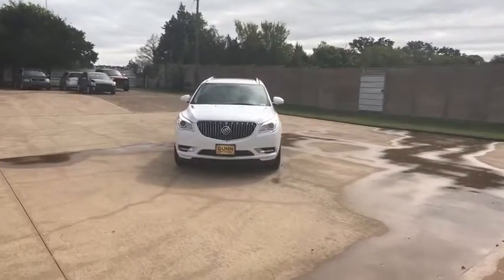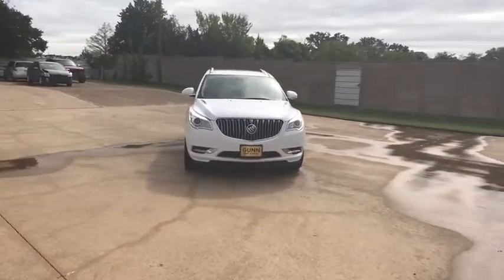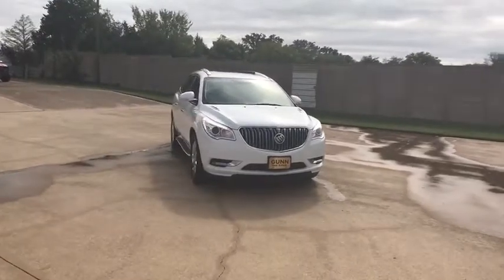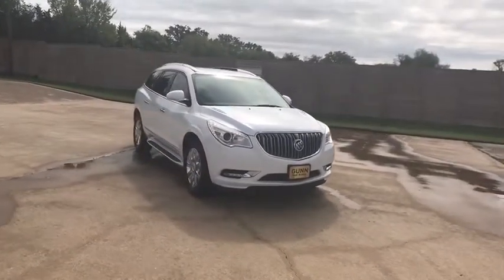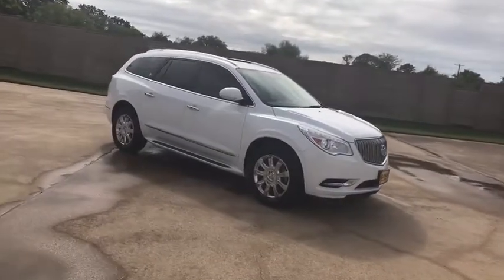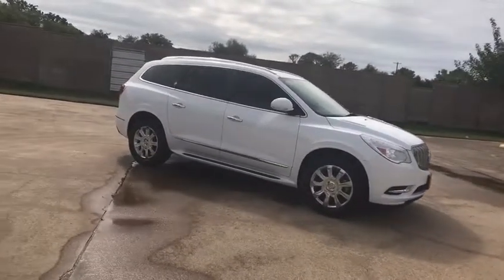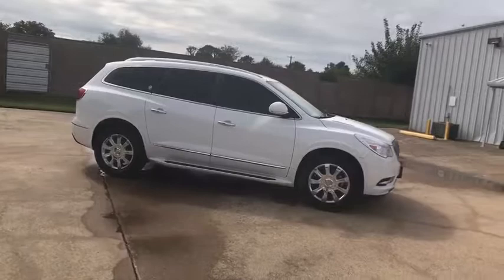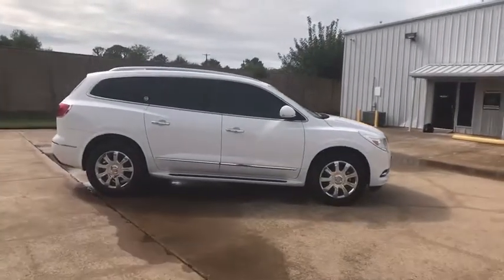2016 Buick Enclave Denton, Dallas, Fort Worth, Grapevine, Lewisville, Frisco, TX DW0452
Summit White Used 2016 Buick Enclave available in Denton, Texas at Gunn Nissan Denton. Servicing the Dallas, Fort Worth, Grapevine, Lewisville, Frisco, TX area.

**LOW PRICE!!**, **LOW MILES!**, NAVIGATION, LEATHER, ONE OWNER, CLEAN CARFAX, Navigation System.Stop by Gunn Nissan of Denton and check out this 2016 Buick Enclave Leather Group!! Gunn Automotive has been serving Texas in automotive sales since 1955! With our One Simple Price philosophy, we make the car shopping experience an enjoyable one. Come and see why we have one of the best reputations in the Nation! Gunn Nissan of Denton - Real. Simple.Priced below KBB Fair Purchase Price!Odometer is 11722 miles below market average!Awards:* 2016 KBB.com 5-Year Cost to Own Awards * 2016 KBB.com Brand Image Awards Reviews:* Smooth and quiet ride; luxurious cabin; generous cargo capacity, even behind the third row; seating for up to eight; top safety scores. Source: Edmunds